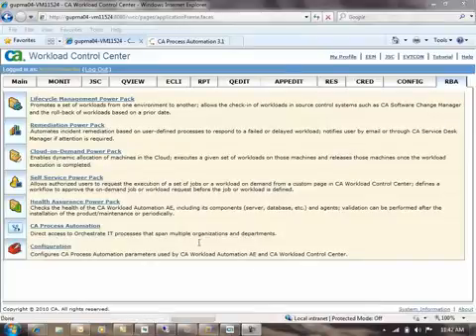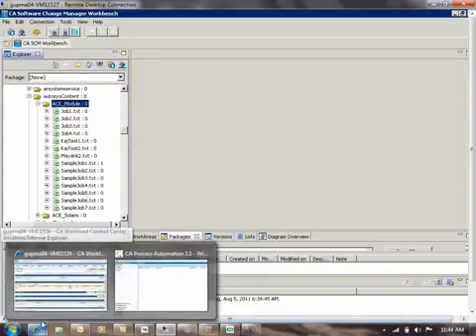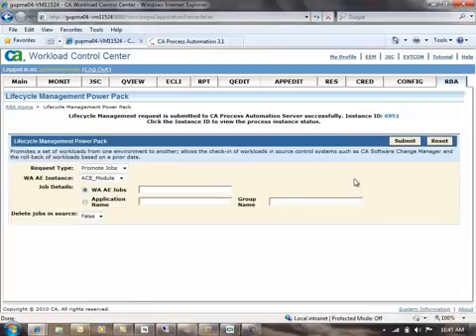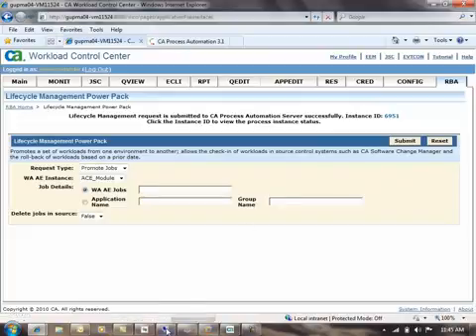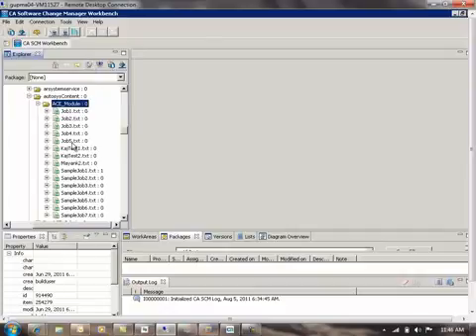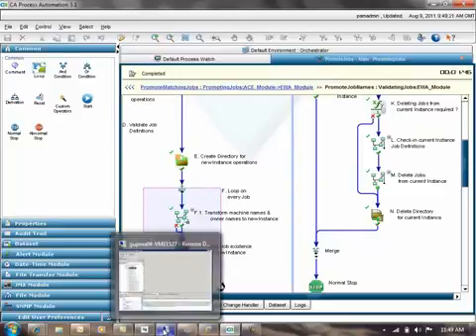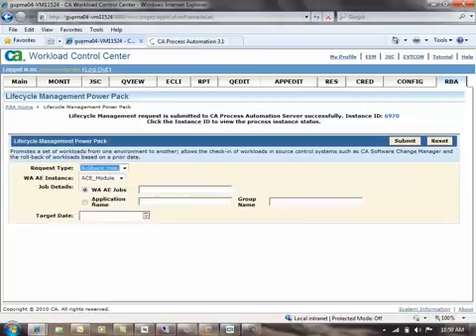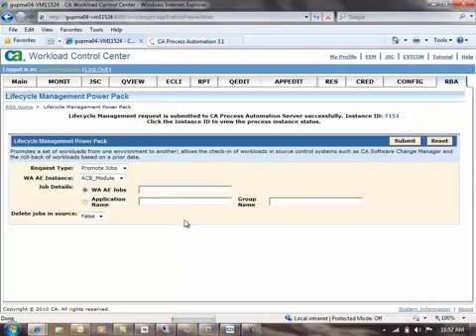Process Automation Lifecycle Management Power 2120